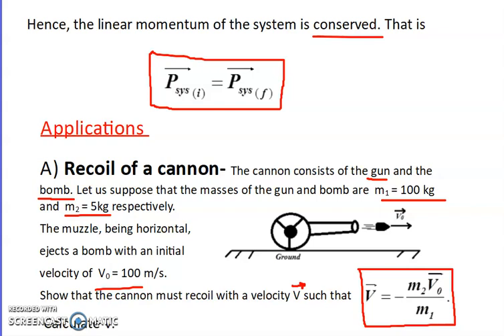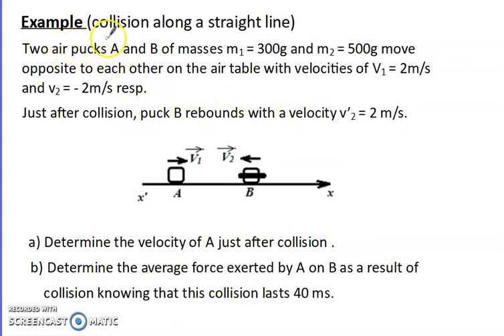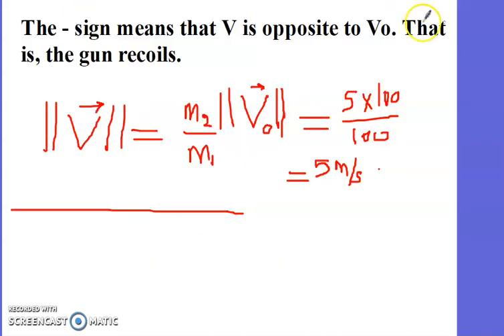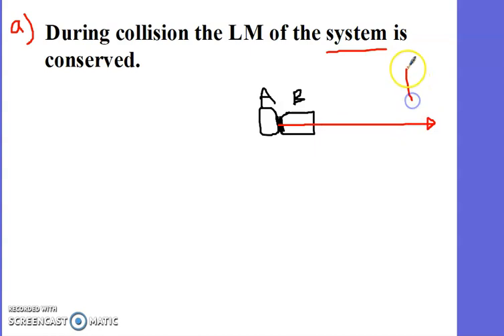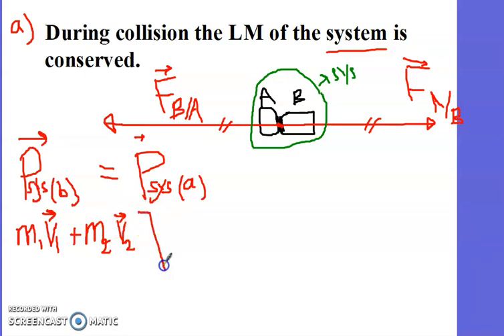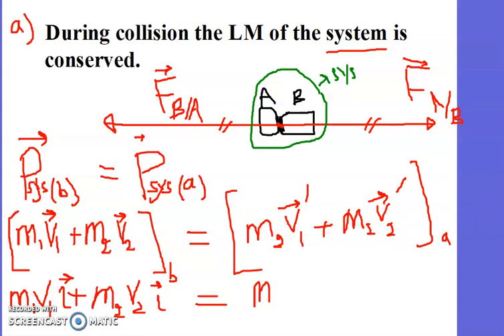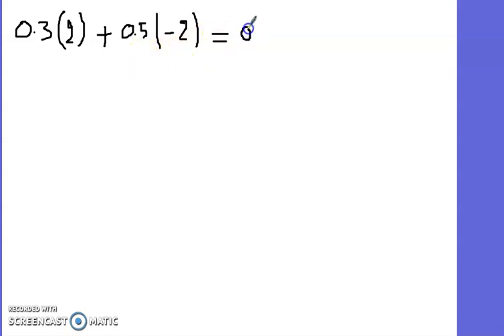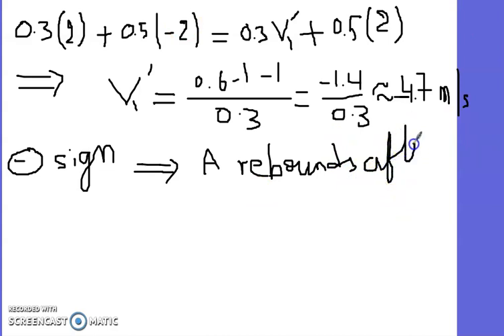GS LS-ch2-Linear Momentum-v4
Applications on the Conservation of Linear Momentum.
The recoil of a Canon.